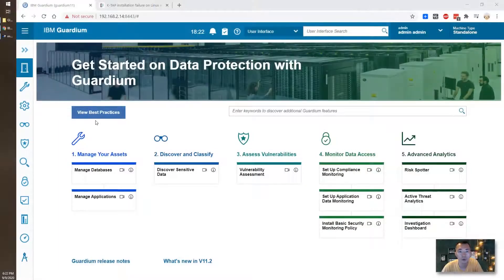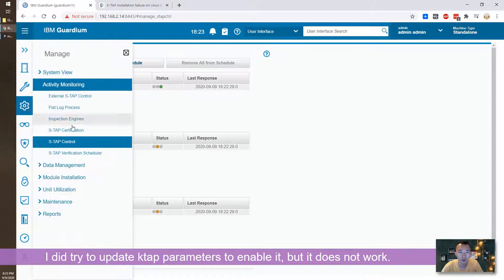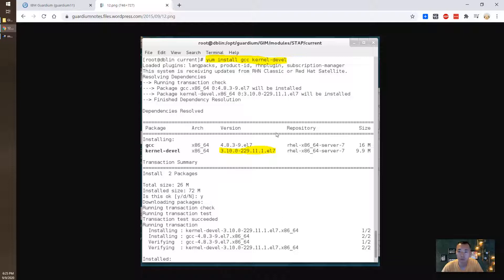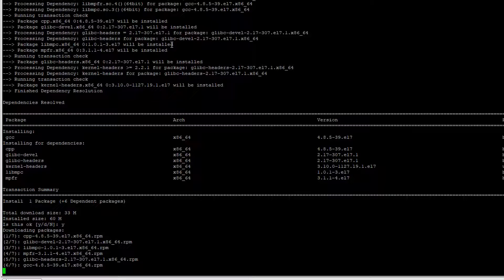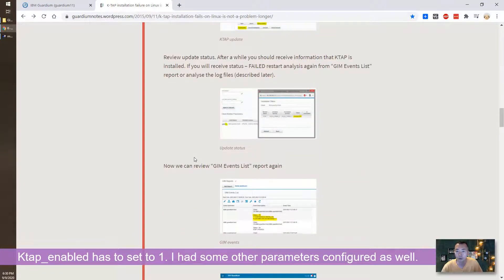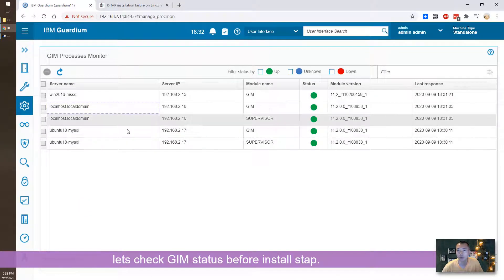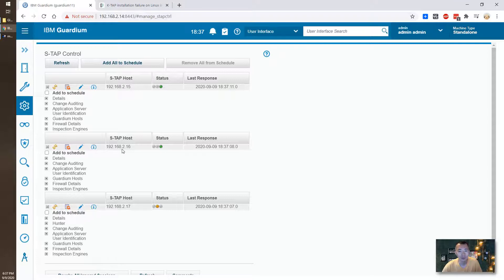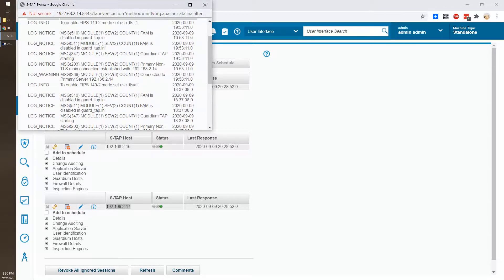IBM Guardium V11.2 Lab - 11. Fix S-TAP Yellow Status Issue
Default installation for STAP to Linux always have this yellow status issue. It is caused by ktap not able to be enabled because of missing some linux packages to compile ktap.